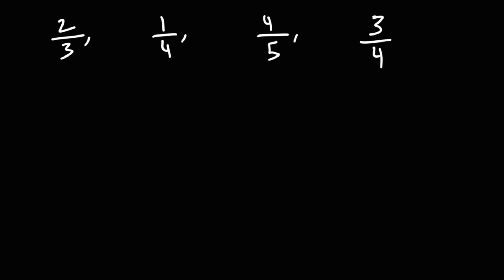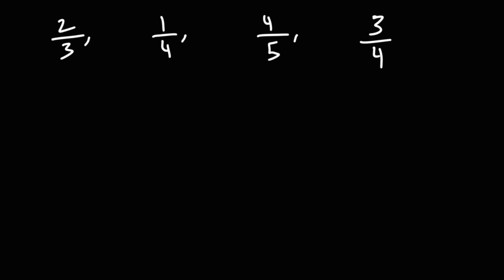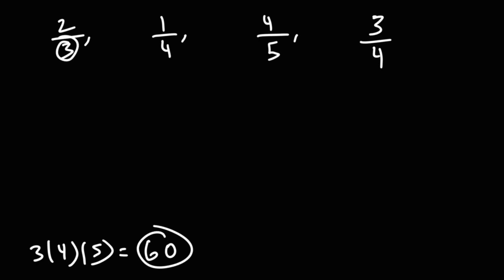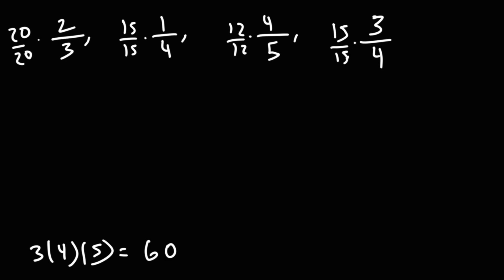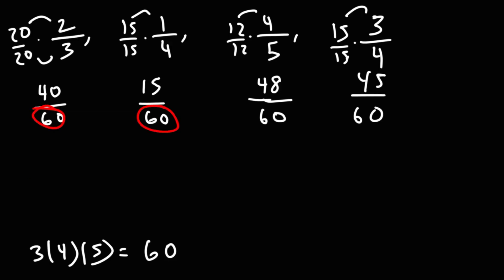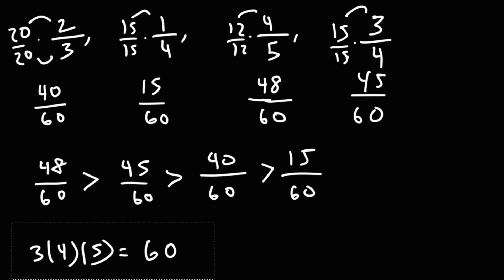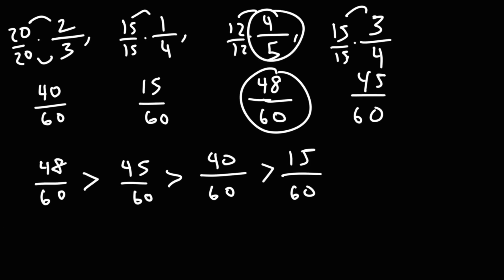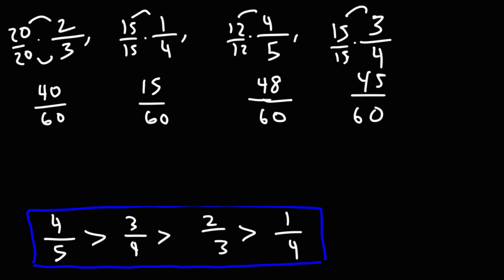How to Order Fractions with Different Denominators from Greatest to Least - Math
This math video tutorial explains how to order fractions with different denominators from greatest to least.